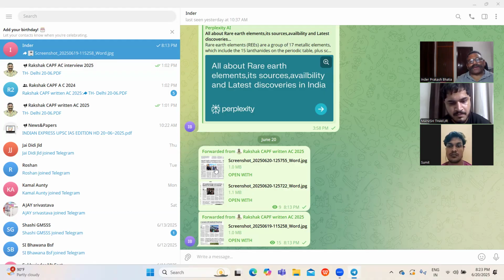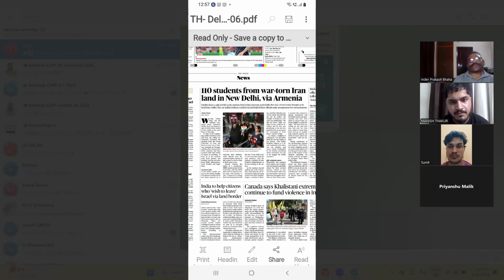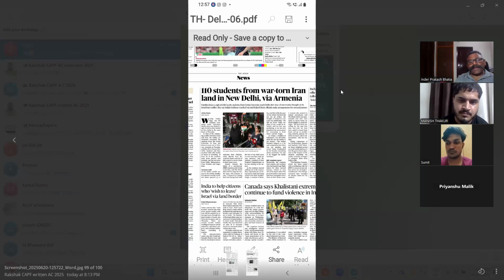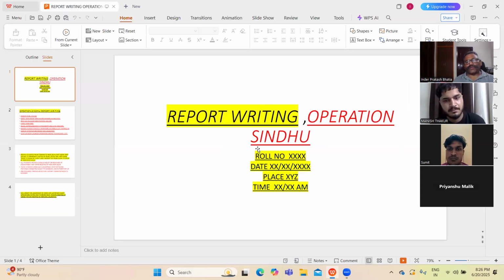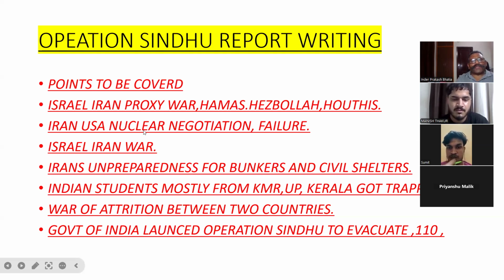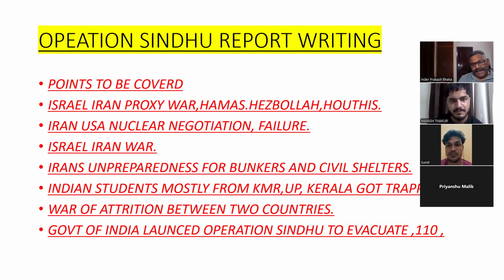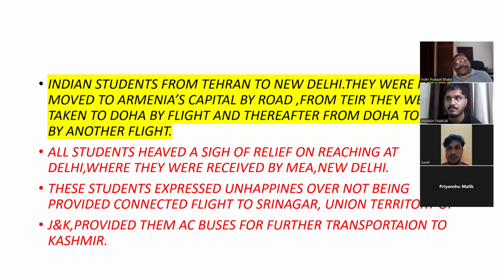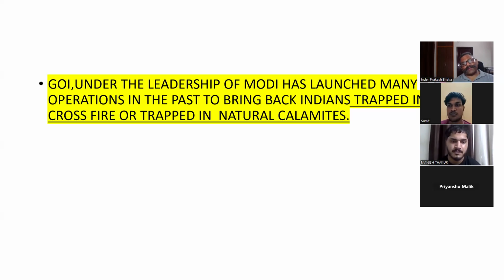REPORT WRITING OPERATION SINDHU